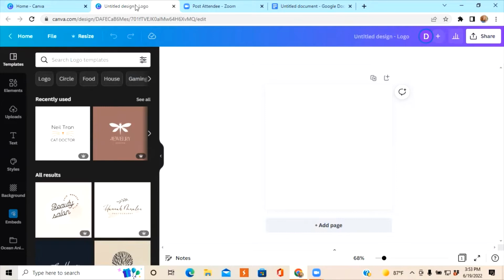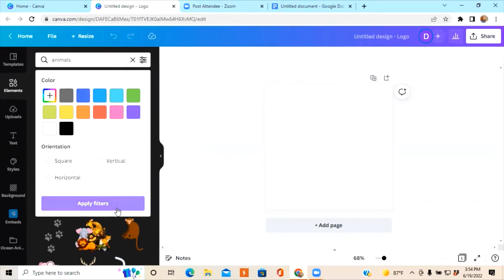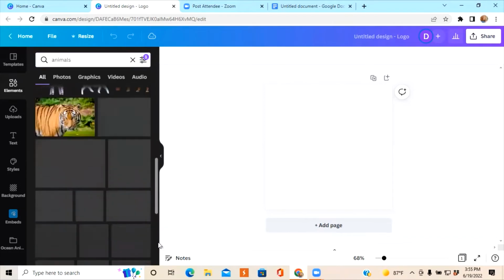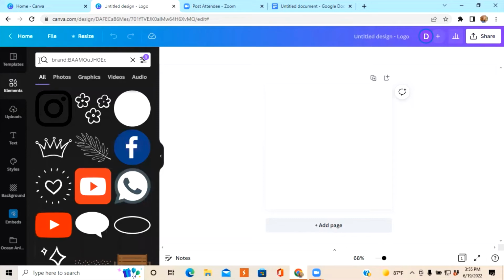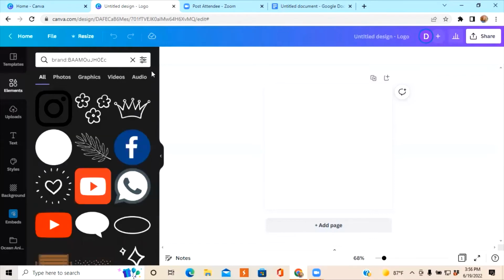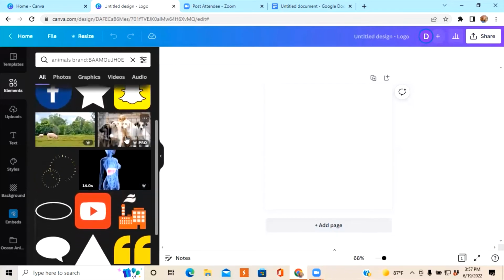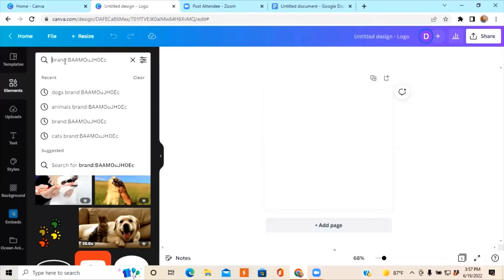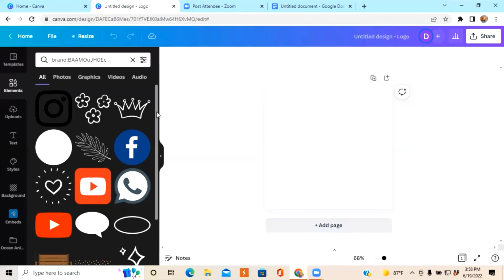How To Find ONLY The Free Elements on Canva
In this video tutorial, I show you how to find ONLY the FREE elements on Canva using a little trick I just discovered! I hope this helps you out! :)

· $1 Your First Month for Interiors, Graphics & More on Creative Fabrica

☆ 𝗣𝗥𝗜𝗩𝗔𝗧𝗘 𝗙𝗔𝗖𝗘𝗕𝗢𝗢𝗞 𝗚𝗥𝗢𝗨𝗣:
· The Confident Writer: